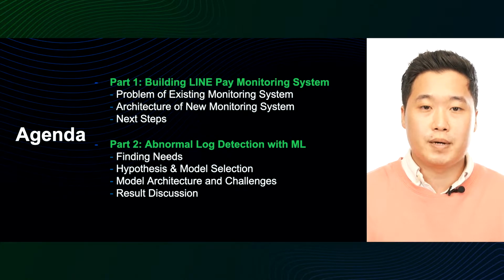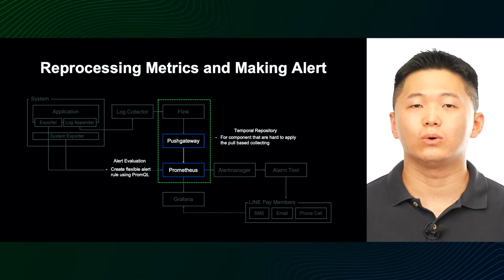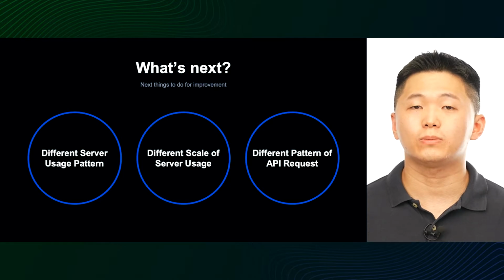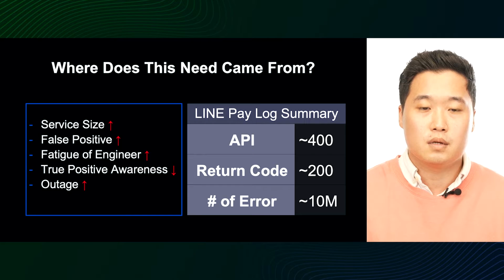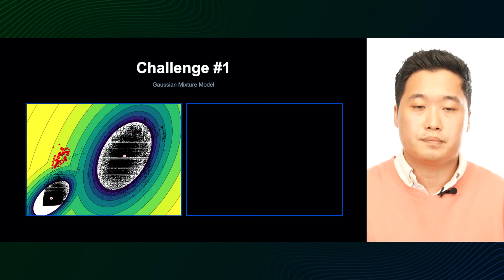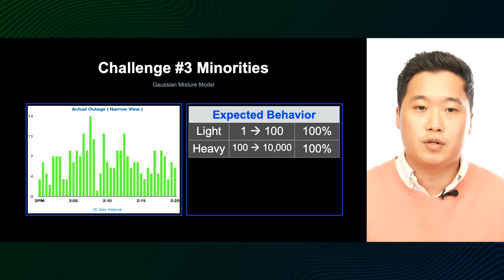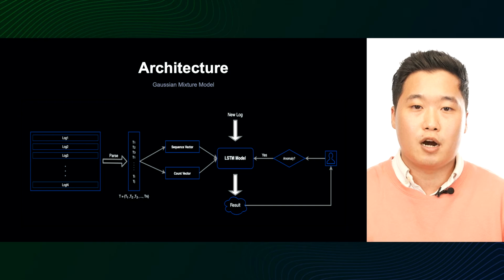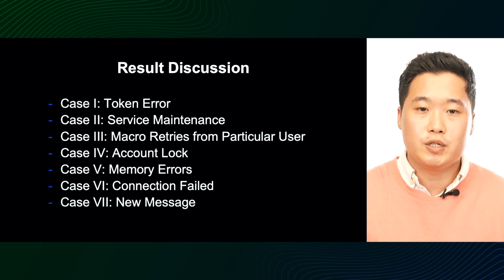Building LINE Pay Monitoring System and Anomaly Log Detection System Using ML - English version -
Machine Learning
LINE and LINE Pay has grown fast. This fast growing makes few problems. First, monitoring tools which manage LINE Pay are scattered. It is hard to grasp the system at a glance and also hard to manage alarms. And because LINE Pay depends a lot on common infra in LINE, it is difficult to respond quickly to the requirements. Secondly, error logs have made false positive alarms. As LINE Pay grew, the amount of error logs has increased. But, not all of the increased error logs were not directly related to actual outage. These false positive alarms increased developers' fatigue on alarm. And it leads to developer missing true positive alarm. In this session, we will talk about how LINE Pay build own monitoring system and how LINE Pay find actual outage in a lot of error logs using ML.

■ Speaker
Sun Uk Terry Kim
LINE Biz Plus / Pay DevOps / DevOps Engineer
Sun Uk Kim is a server engineering in Fraud Detection System (FDS) team at LINE Biz Plus Corp. His team is in charge of detecting any kind of fraud in LINE financial system. Before he came to the team FDS, he contributed building LINE crypto currency exchange platforms as a software engineer. Sun Uk received B.S. degree in computer science at Lehigh University and M.S. degree at Carnegie Mellon University.

Giseung Lee
Giseung Lee joined LINE Pay in July 2020. As a member of DevOps team, he has tried to ensure the smooth development and operation of LINE Pay. He usually uses Java, but nowadays, he has been attracted to Golang's simplicity and clarity. He like to debug open sources. Recently, he set up his home gym, and he’s very satisfied of it.